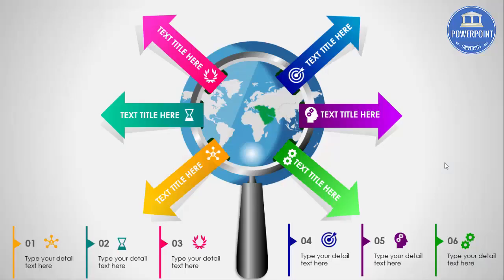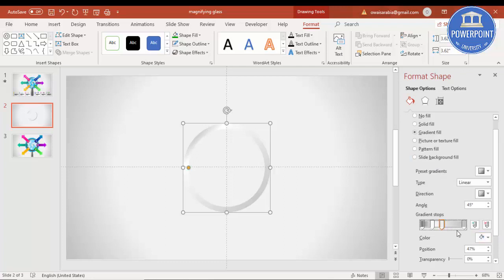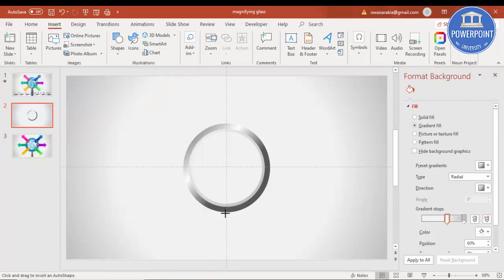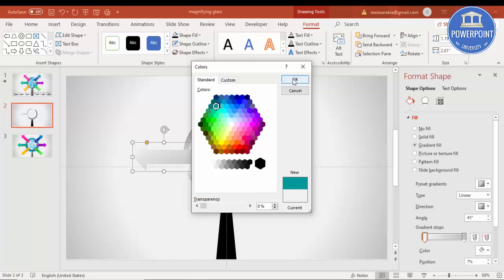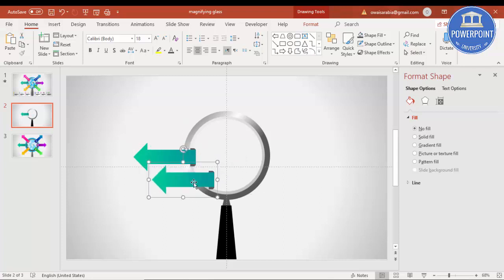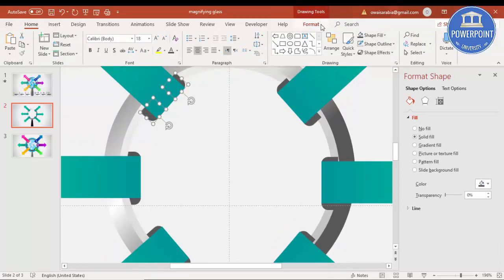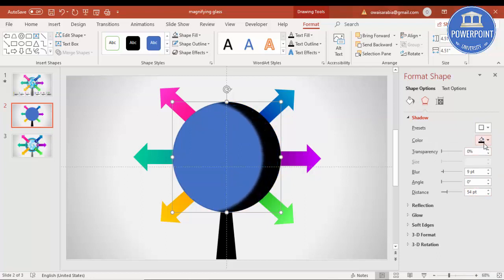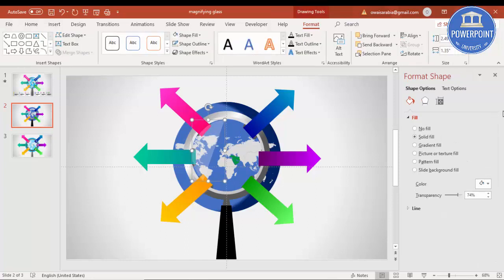6 Steps Magnifying glass Infographic PowerPoint Slide / Magnify Diagram / Free Slide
[Download link provided below]:
In this tutorial, I have explained how to make a Magnifying glass 6 steps infographic slide in PowerPoint.
The magnifying glass or hand lens illustration creates a very clear metaphor for search or inspection. Thus, the template empathizes with an idea in PowerPoint or focus on a topic. The users can download this template to highlight the steps in a process.
The users may add bullet points, clip arts, text, or images to capture the attention of the audiences. Consequently, the PowerPoint vectors make it easy to add effects and other features that can visually enhance the presentations.

Modern designs
Creative templates
Easy Editing
Business Slides
Corporate Slides
PowerPoint diagrams
Professional designs
PowerPoint infographics
Popular slides